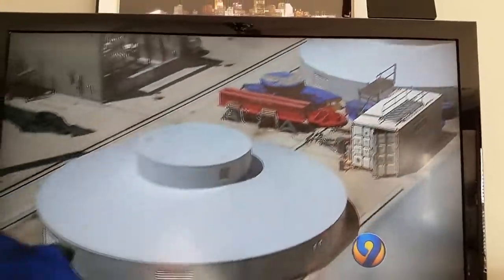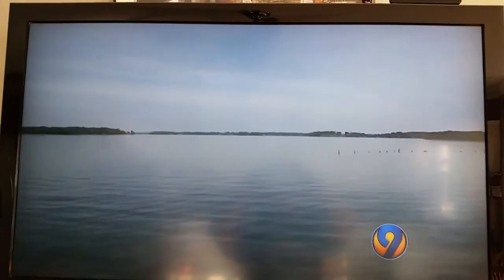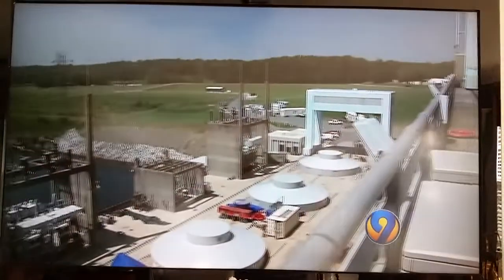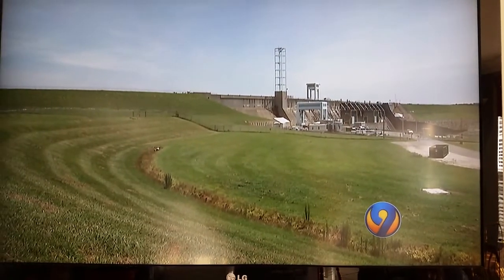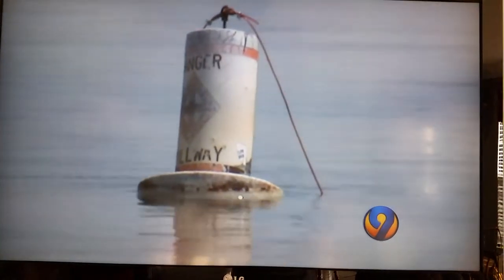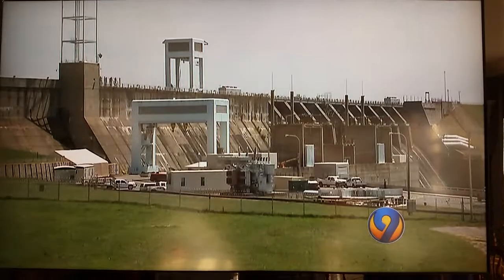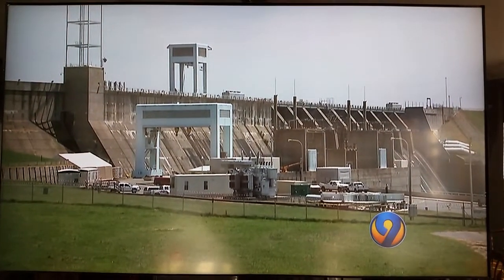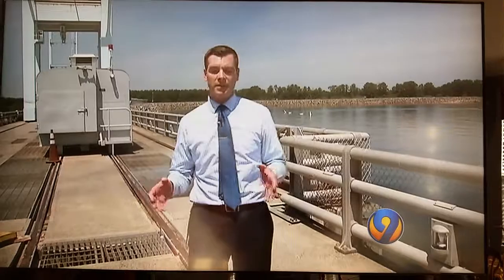Cowans Ford on Charlotte Channel 9 news at 6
Interview with John Paul regarding peak power.